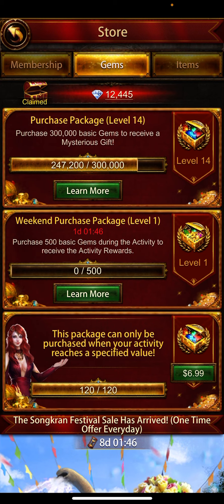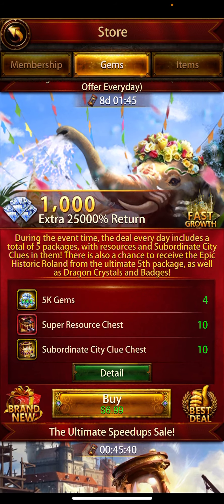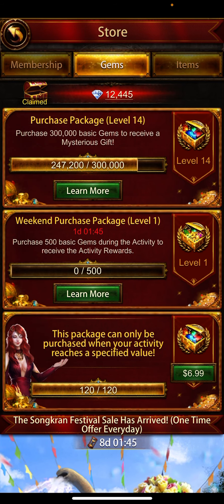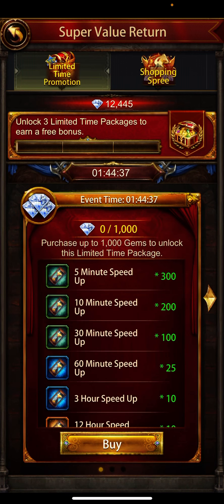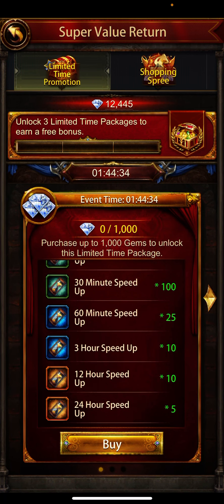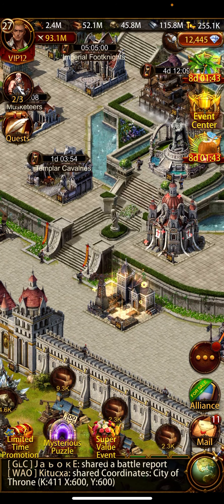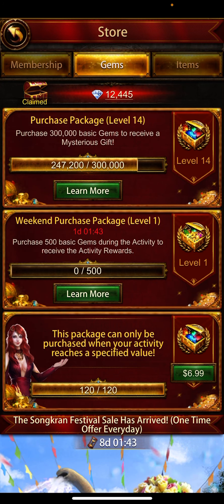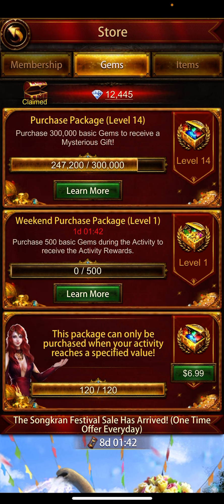Evony Kings Return Best Value Package For Purchasing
How to purchase in smart way from Evony Game Store.

Thanks
MH Channel